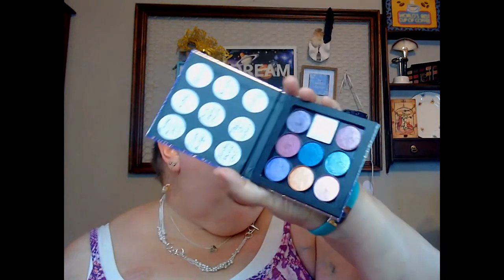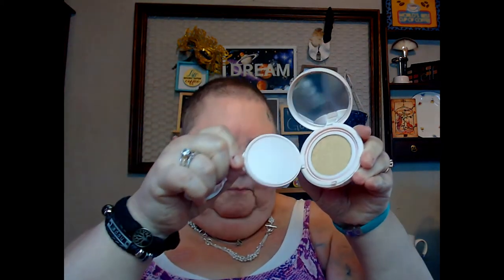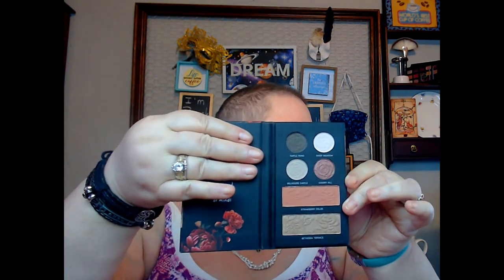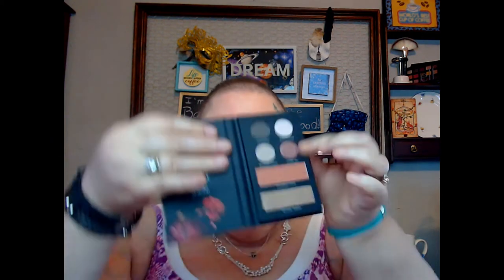Im Back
@@@ New Videos at least once weekly with random additions!!